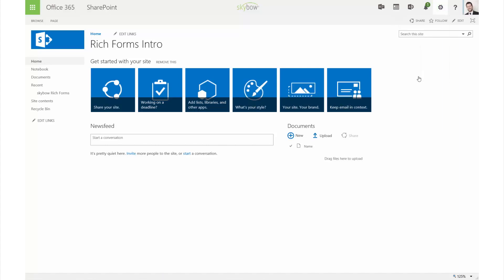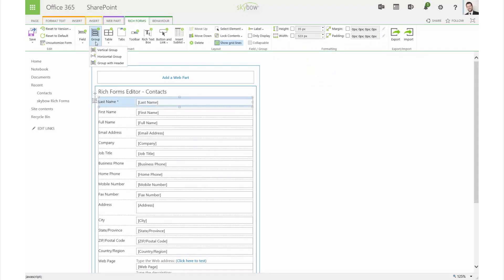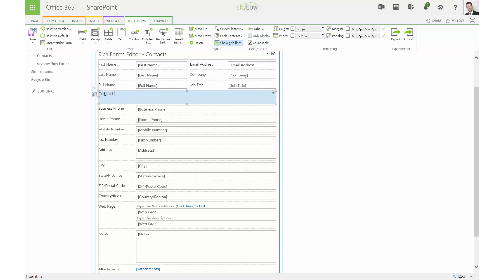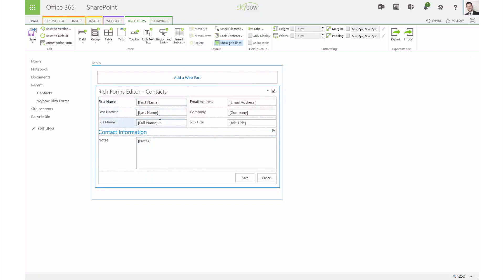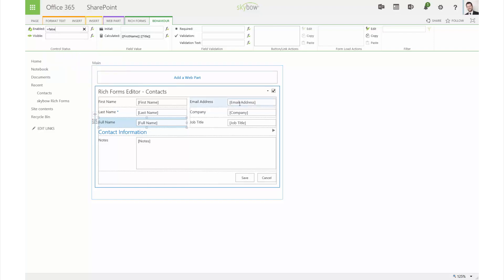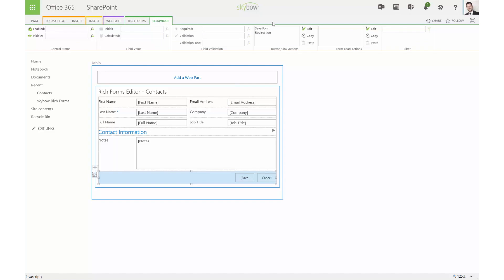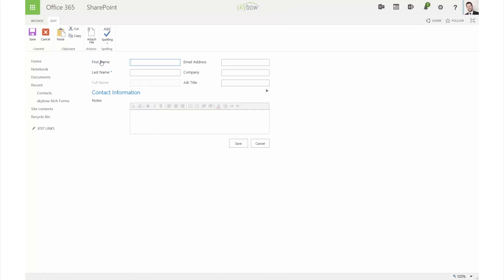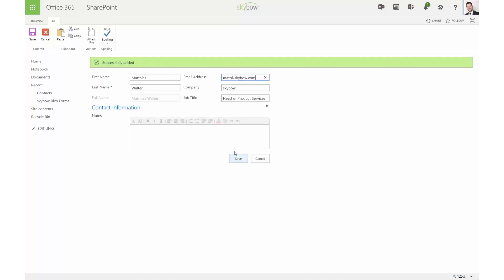skybow tutorial - Rich Forms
Rich Forms is a SharePoint Add-In that provides an easy to use, yet powerful editor to customize list forms with business logic and create business applications even for non-programmers. Building forms-based business applications in SharePoint and Office 365 that look great with compelling features has never been easier!
Are you looking for an InfoPath replacement? skybow Rich Forms is the answer.